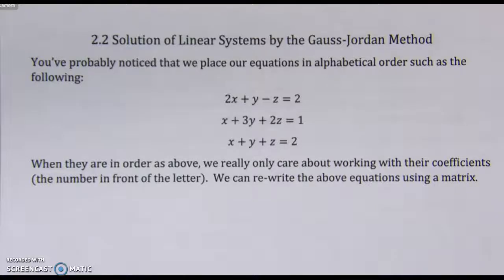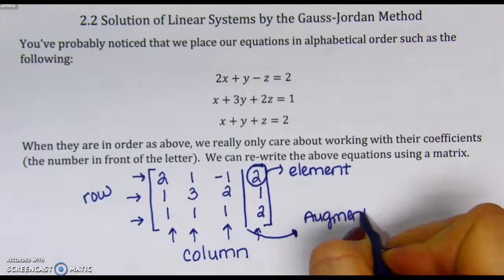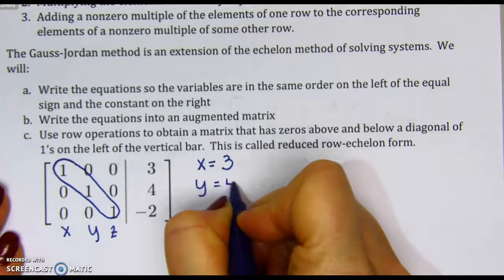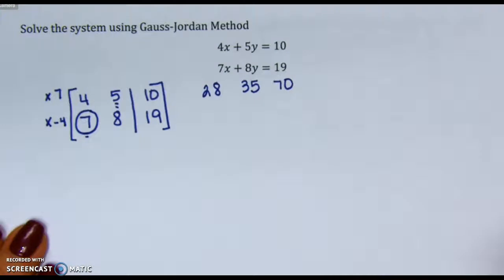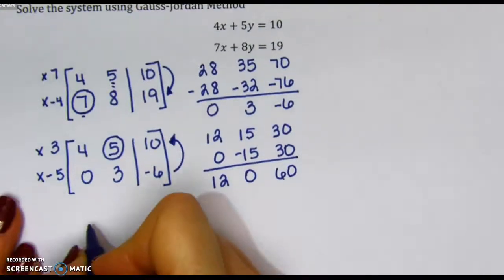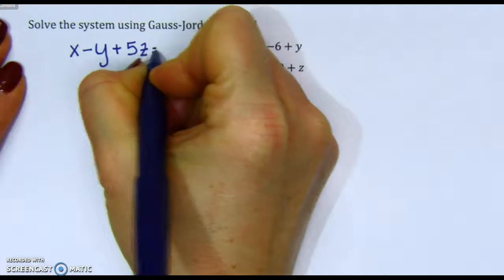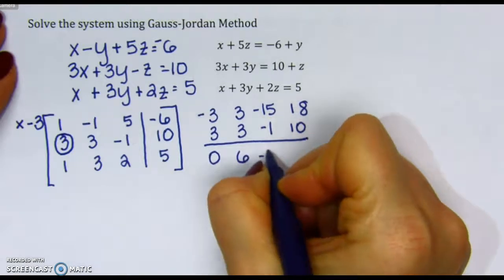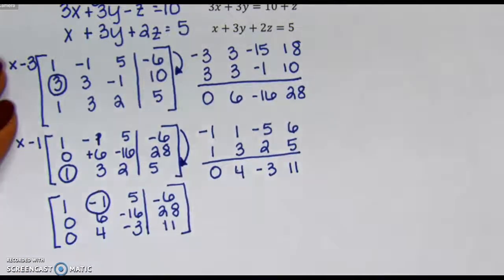Finite Math - Lesson 2.2 Part 1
Solution of Linear Systems by the Gauss-Jordan Method